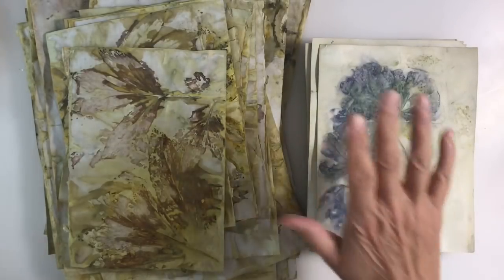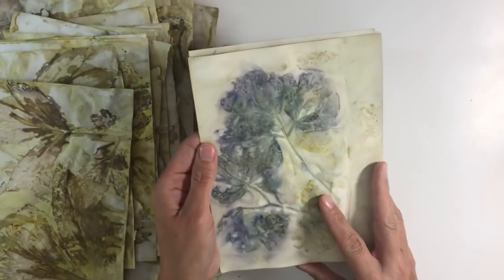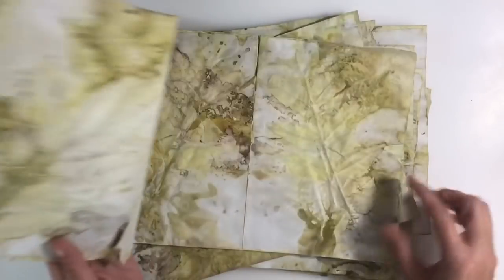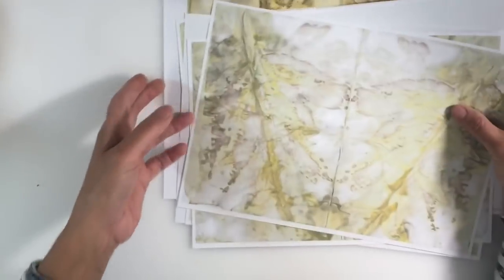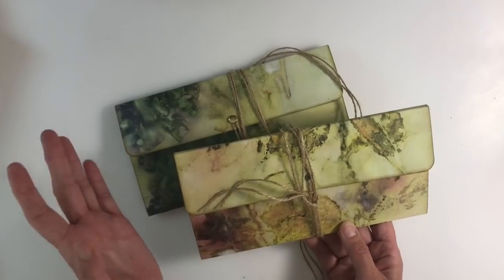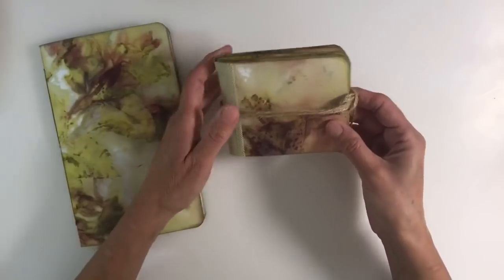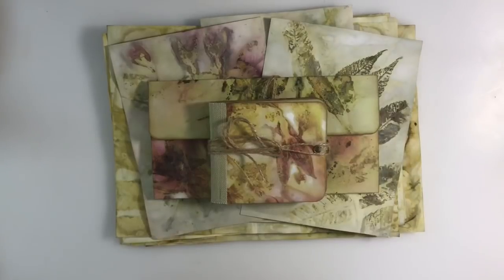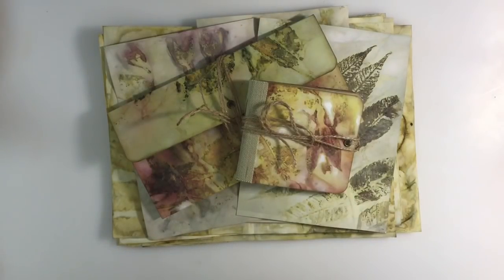More Eco Dyeing & Ideas For How To Use The Prints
Social Media Links:

Nina Ribena
Nina Ribena’s Art Journal Prompts & More

Nina Ribena

NinaRibena